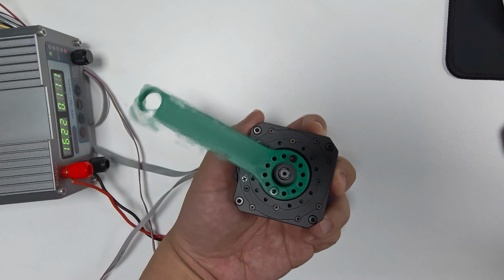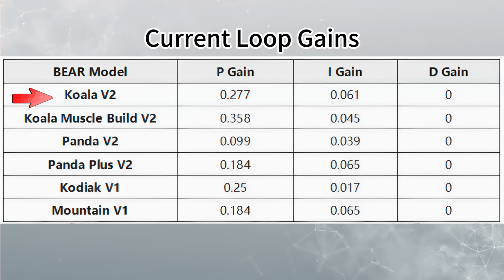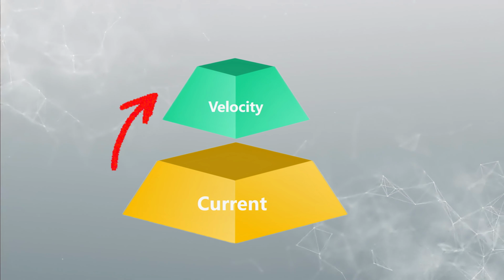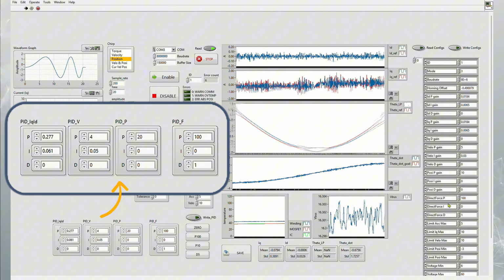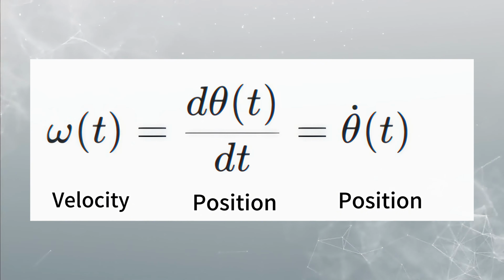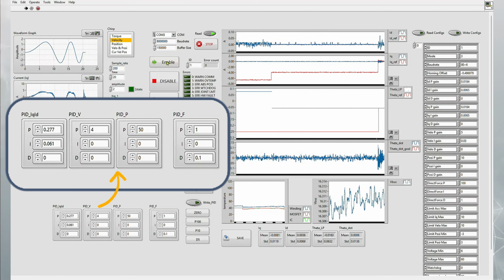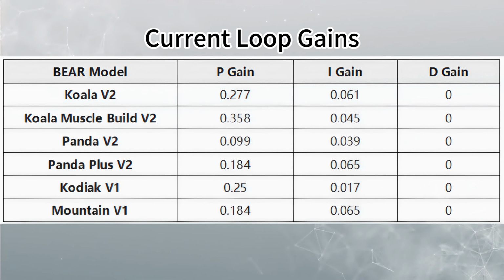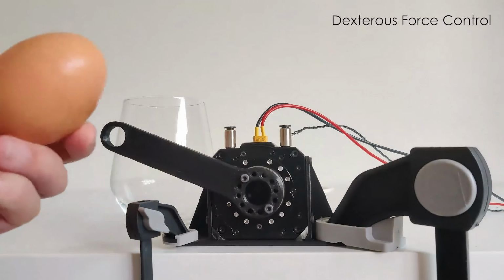Mastering the BEAR Actuator 05: PID Tuning & Control Hierarchy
A comprehensive technical walkthrough of the BEAR actuator PID tuning hierarchy. This video covers the foundational stability of current loops, cascaded velocity and position tuning, and advanced configuration for Direct Force Mode.

What you will learn:
- Control Hierarchy: Understanding the pyramid structure of multi-loop cascade control.
- The Foundation (Current Loop / Mode 0): Factory-default PID parameters across models (Koala, Panda, Kodiak) and why Current D-gain must remain at zero.
- Intermediate Control (Velocity & Position Modes): Benchmarking velocity P-gains, managing steady-state friction with I-gains, and a 3-step practical workflow for position tuning.
- Advanced Applications (Direct Force Mode / Mode 3): Simulating spring-damper physical systems, balancing the P-to-D ratio, and configuring safety register limits.